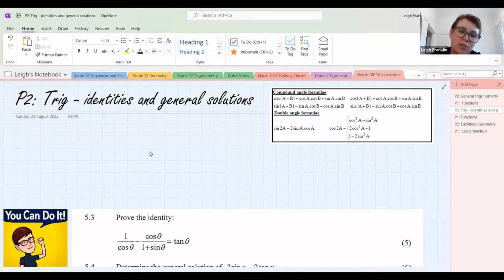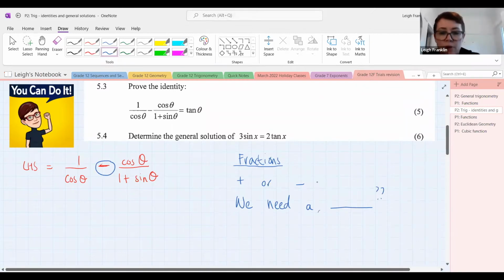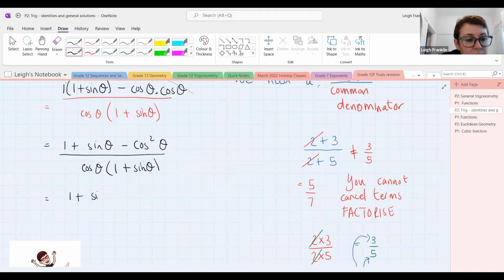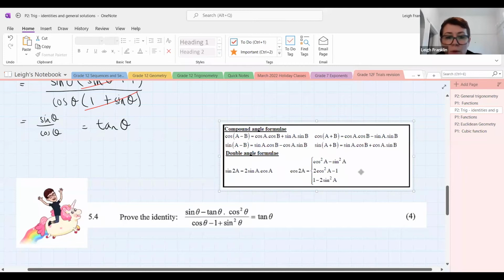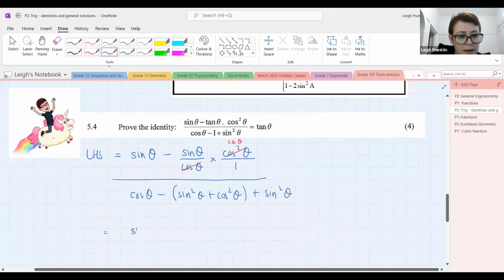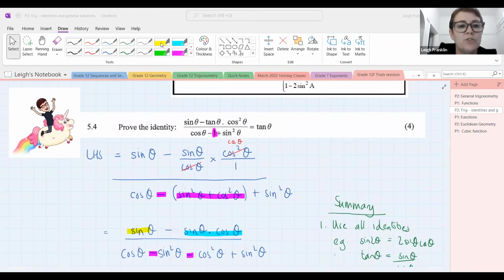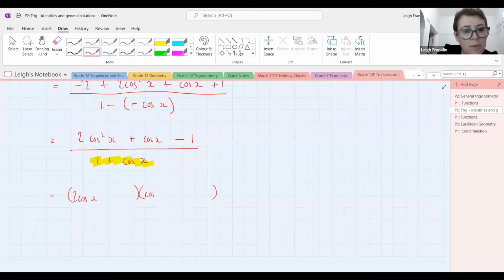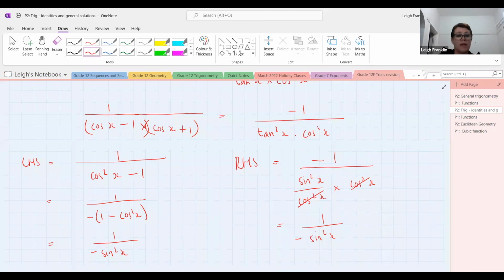Grade 12 - Revision: Trial Exams Foundation (paper 2: trigonometry (2))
Grade 12 | revision | trial exams | paper 2 | trigonometry | trig | identity | general solution |